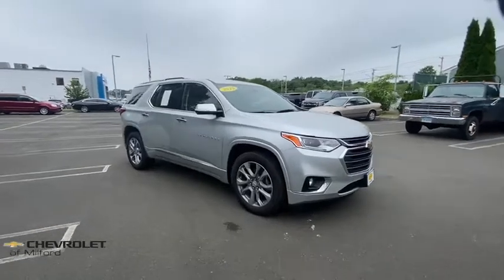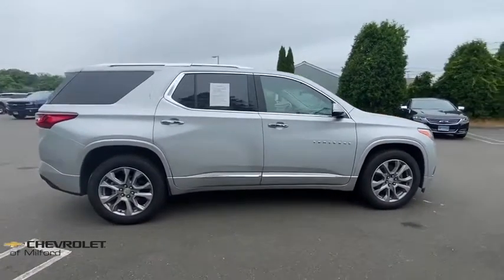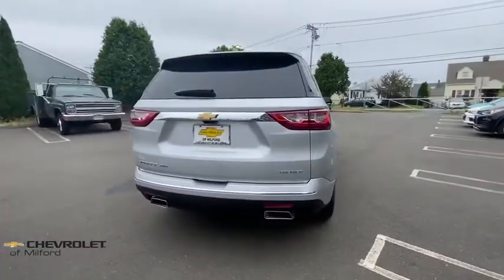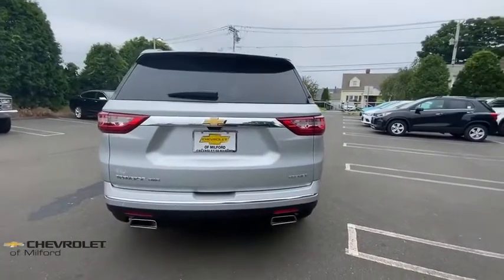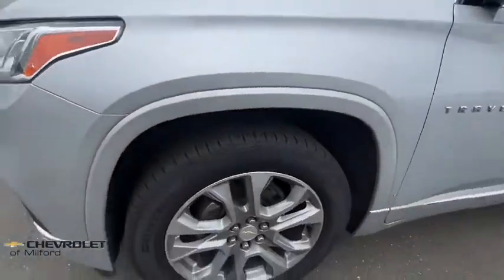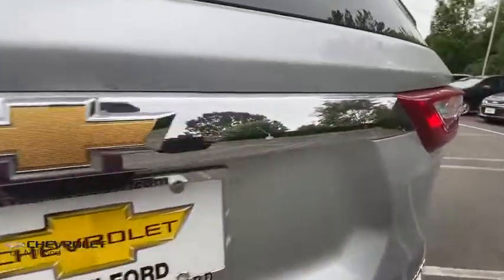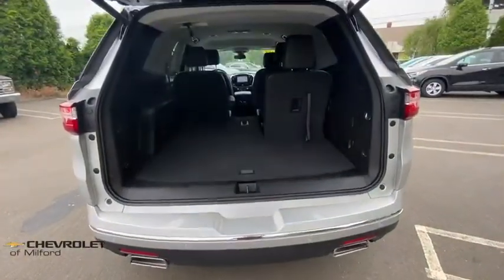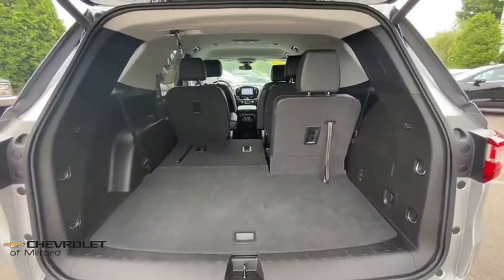2019 Chevrolet Traverse Milford, Stratford, West Haven, New Haven, Bridgeport, CT UC3679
Used 2019 Chevrolet Traverse available in Milford, Connecticut at Chevrolet of Milford. Servicing the Stratford, West Haven, New Haven, Bridgeport, CT area.

Original MSRP of almost $50000!! Unbelievable savings Priced below KBB Fair Purchase Price and the rest of the market!!brbrLow Miles 7-Passenger Seating (2-2-3 Seating Configuration) Blind spot sensor: Lane Change Alert with Side Blind Zone Alert warning Bose Premium 10-Speaker Audio System Feature Heated front seats Heated rear seats Heated steering wheel Memory seat Navigation System Perforated Leather-Appointed Seat Trim Preferred Equipment Group 1LZ Radio: Chevrolet Infotainment AM/FM Stereo w/Navigation SiriusXM Radio Wheels: 20 Argent Metallic Machine Faced Aluminum.brbrWe offfer online purchase with at home or curbside delivery for your safety and the safety of our staff.brbrSilver Ice Metallic 2019 Chevrolet Traverse Premier Nav-Center Row Buckets AWD 9-Speed Automatic 3.6L V6 SIDI VVTbrbrbr30 DAY EXCHANGE POLICY Valid on any pre-owned vehicle purchased. If you dont love your purchase for any reason bring it back and well exchange it for another for the same price you paid towards any other vehicle in stock! Nobody does that but Chevrolet of Milford! Call Chevrolet of Milford at to speak with one of our factory trained product specialists today!brbrAwards:br * 2019 KBB.com 12 Best Family Cars